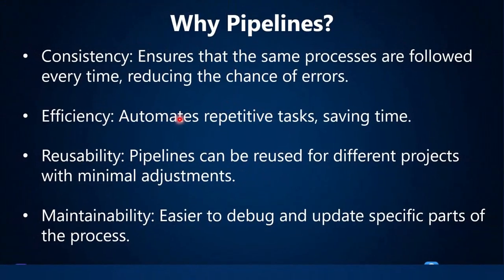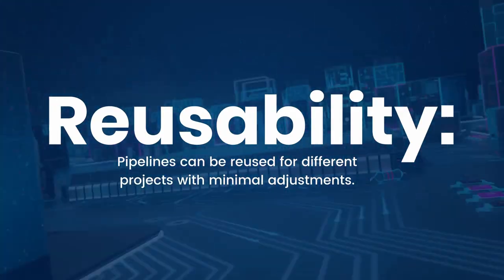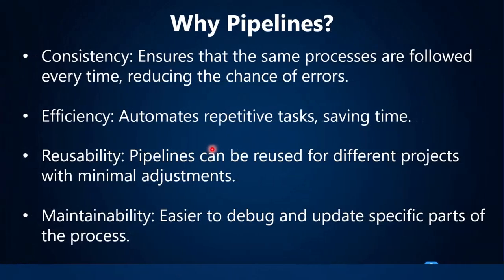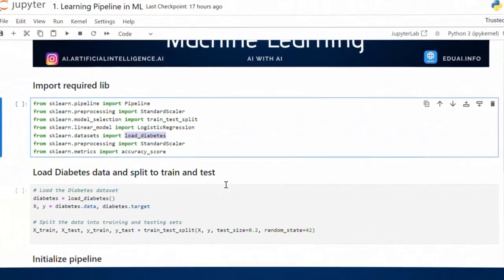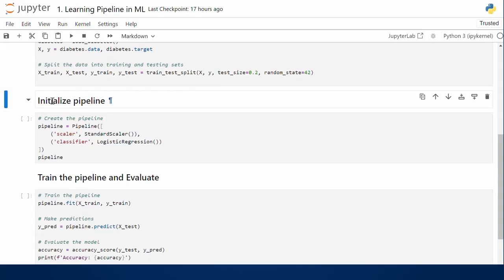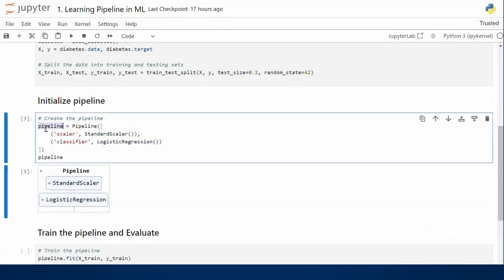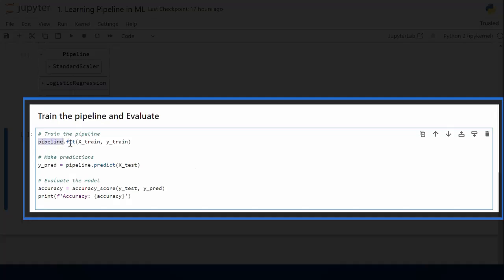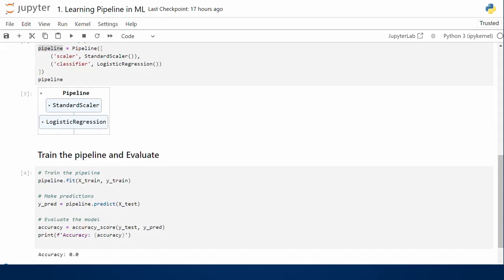Streamline workflows using Pipelines in Machine Learning | AI with AI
In this video, we will understand streamlined workflows using Machine Learning